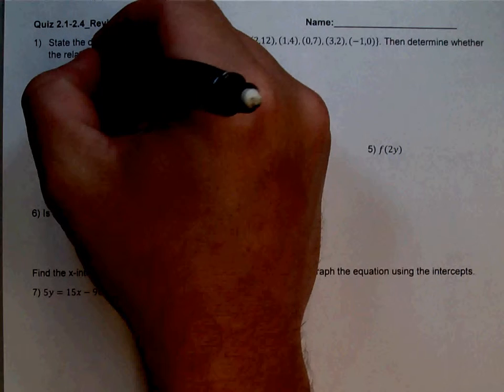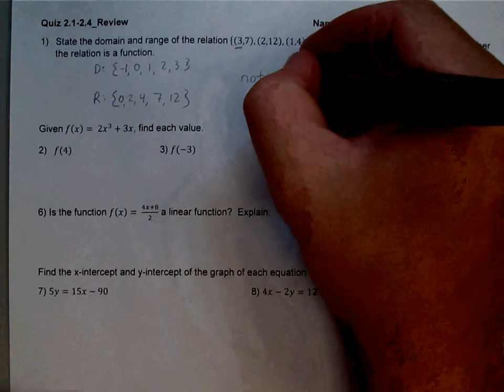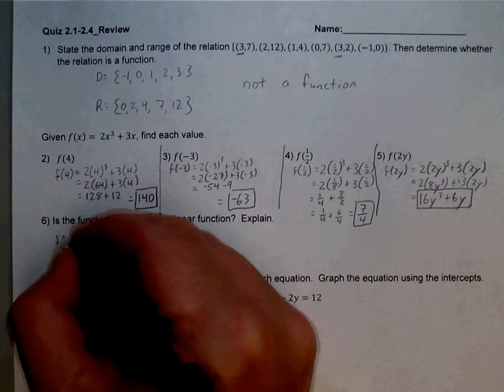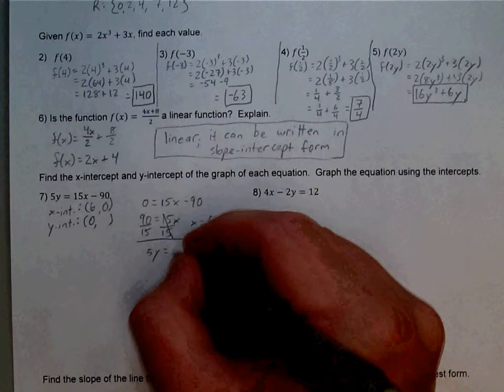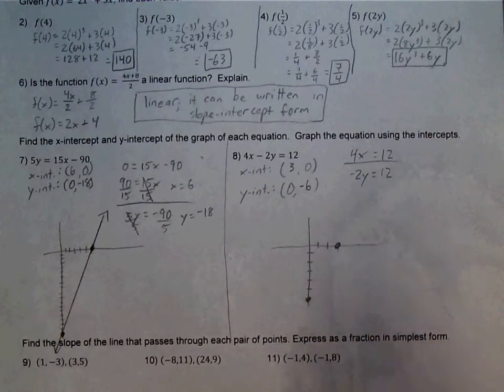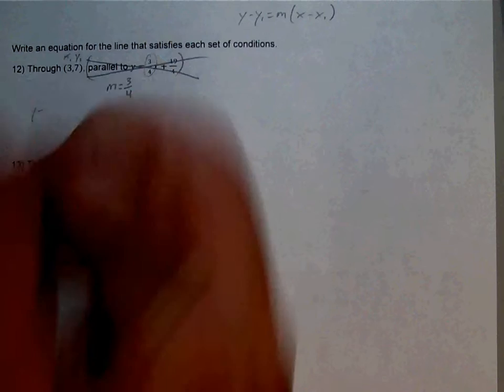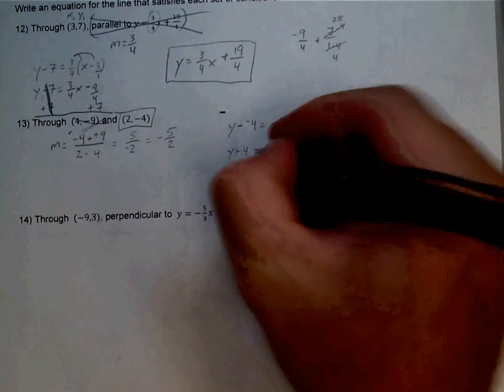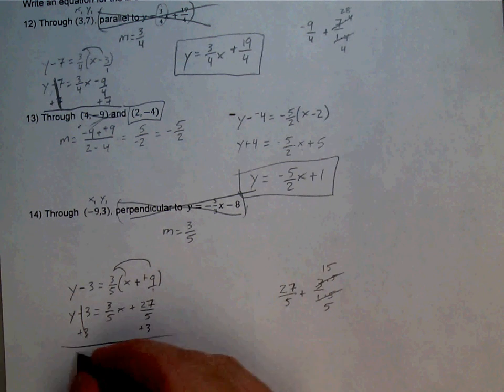Solutions - Algebra II - Review 2.1-2.4